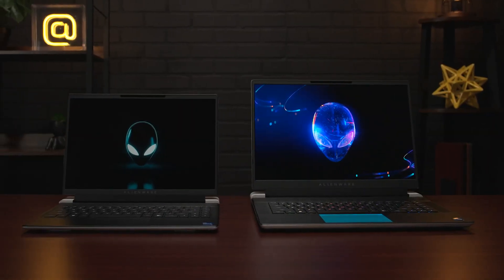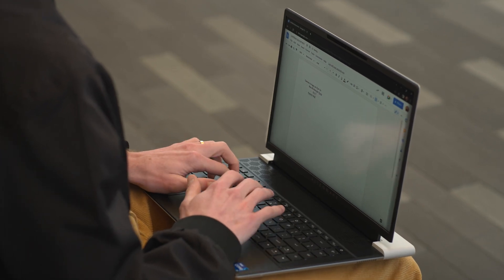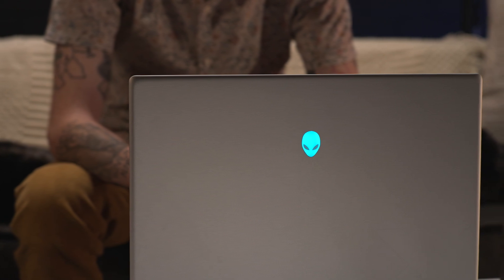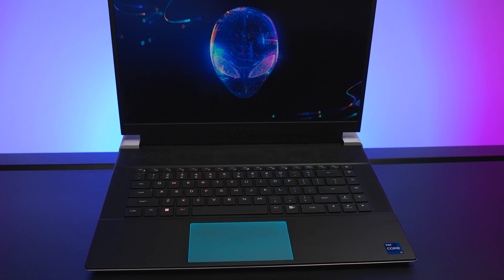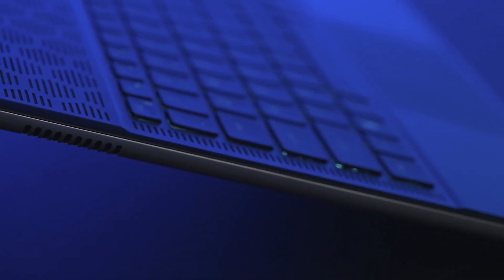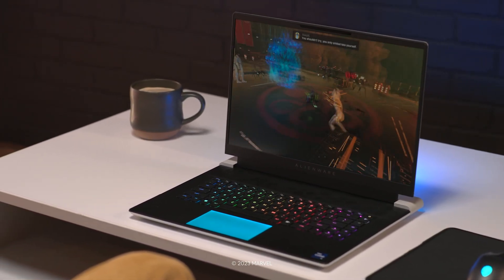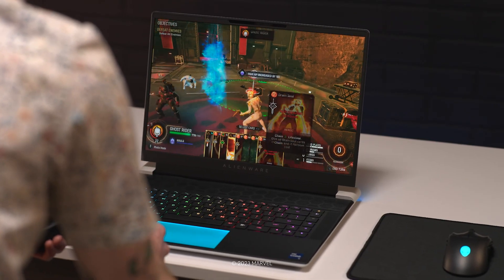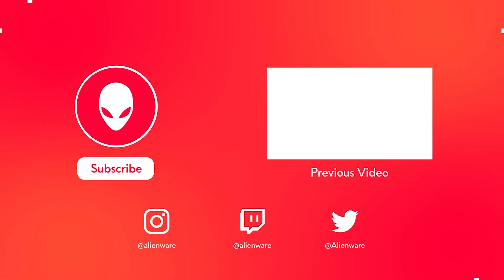Which Gaming Laptop Do I Choose? | Alienware x16 & x14 R2 Decoded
On this episode of Decoded, we break down the new Alienware x16 and x14 R2. Both are serious laptops that allow you to game how you want, when you want!

Our laptops are ready to play anything from Marvel Midnight Suns to Rocket League.

CHAPTERS
0:00 - Intro
0:36 - Performance
2:18 - Cooling
2:45 - Design
5:17 - Display
6:38 - Recap